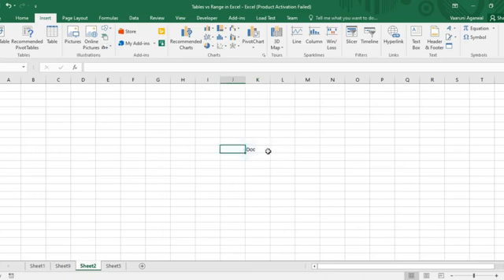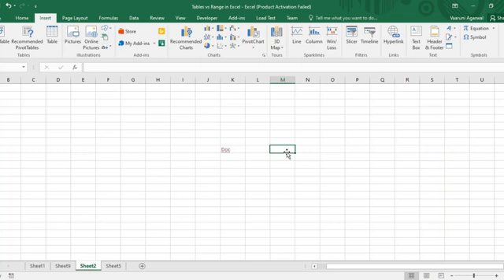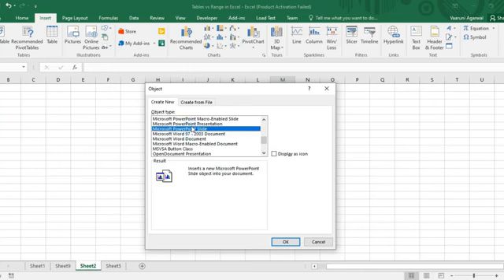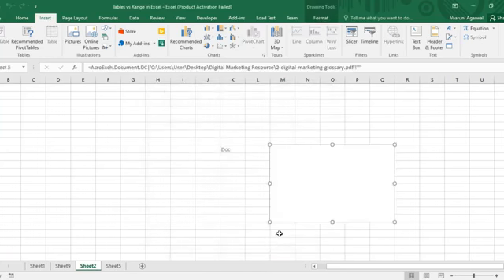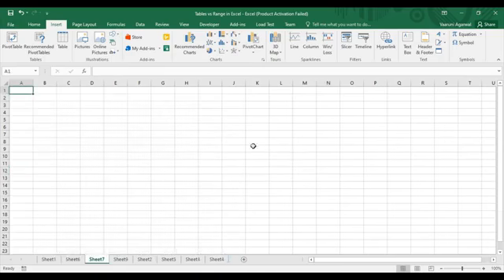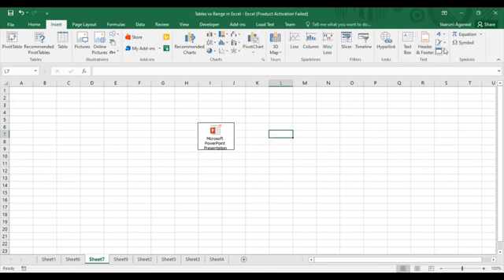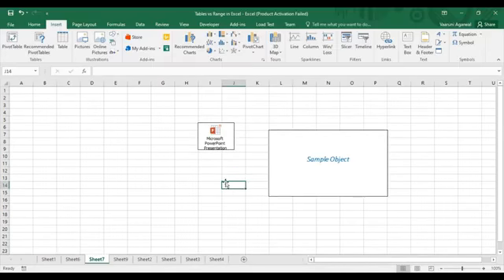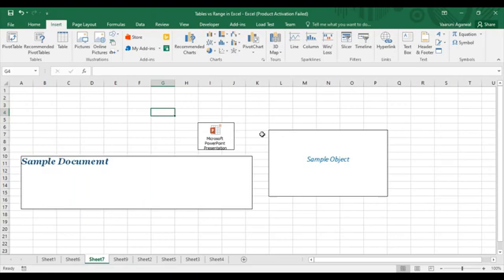Microsoft Excel Tutorial Objects In Ms Excel Excel Worksheet Objects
In this MS Excel tutorials, video we are going to see the differnce between tables and cell ranges in MS Excel. Also we are going to see that how can we create a Table from data given to us and what all changes we can apply to our tables.